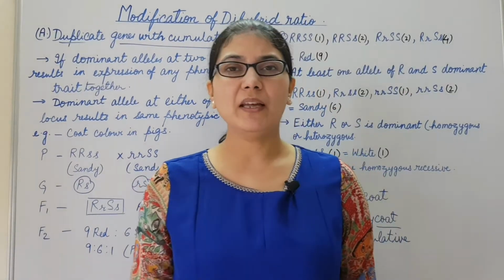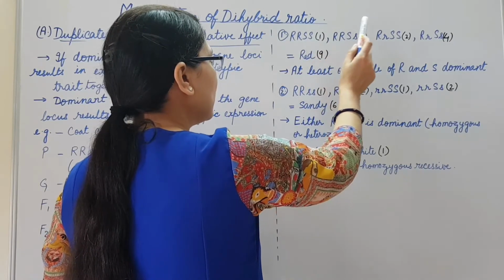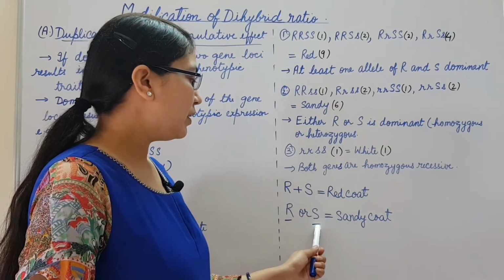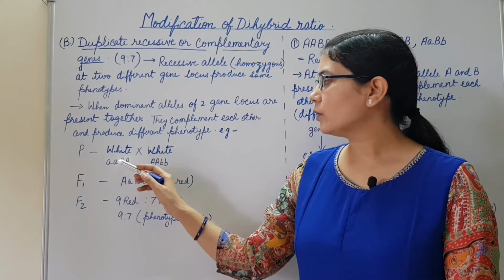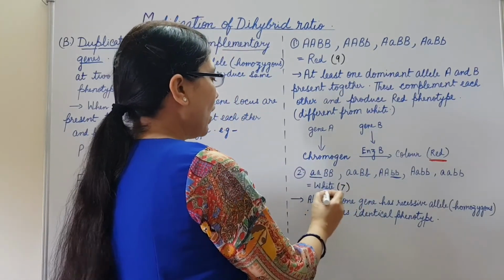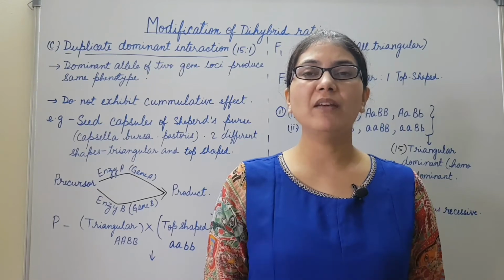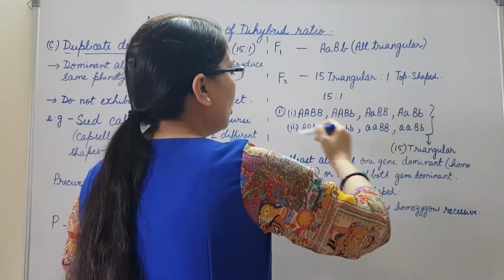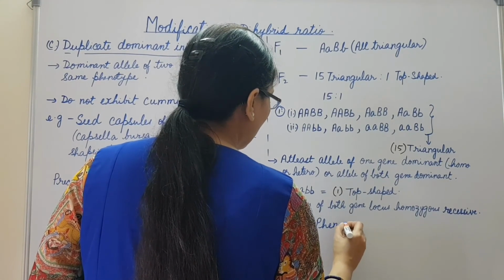Modification of Mendel's Dihybrid ratio (Part 2).Genetics.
The video is about Modification of Mendel's Dihybrid ratio part 2. In this Modification of Mendel's Dihybrid ratio Duplicate gene, Duplicate gene with cumulative effect, Duplicate recessive gene or complimentary genes, And Duplicate dominant interaction is discussed with examples.
Watch the first part before watching this video. The link is given below-